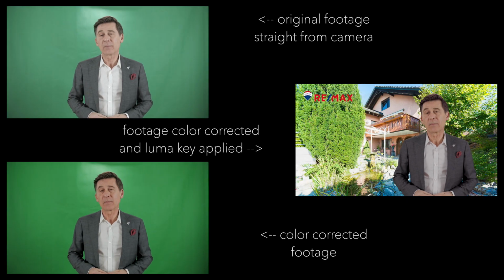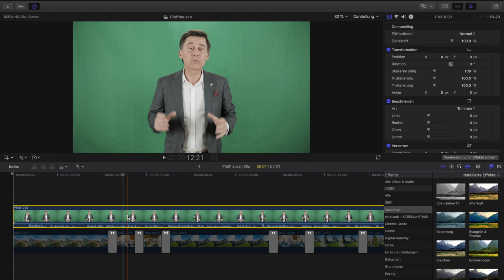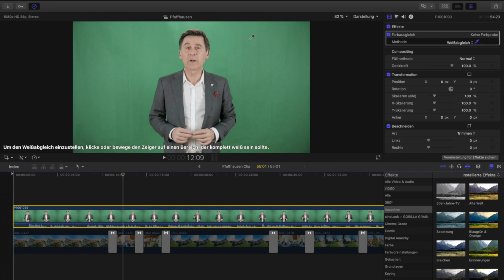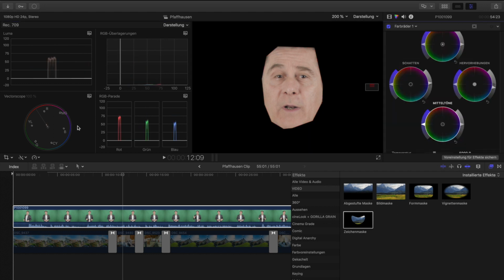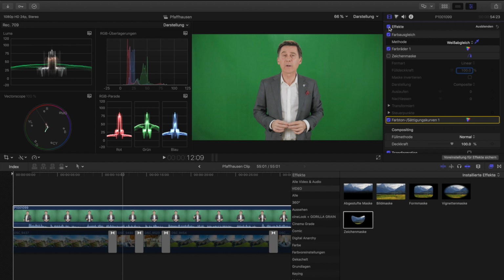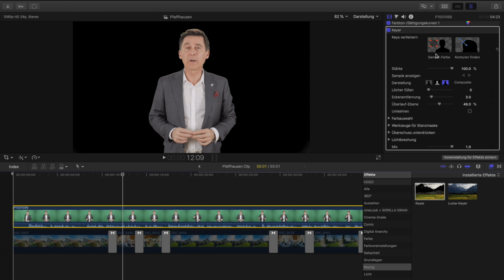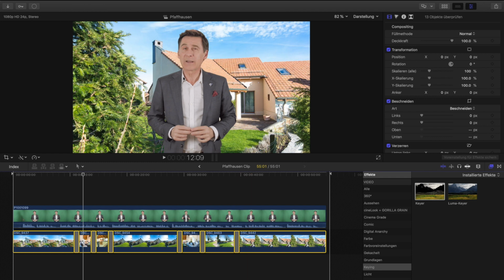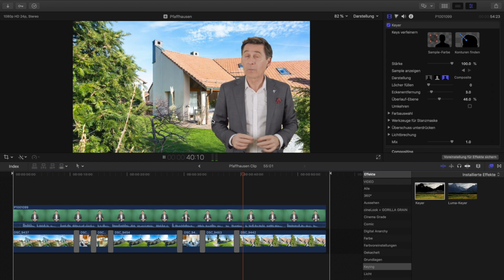How to shoot GREEN SCREEN VIDEO and why you should learn this?!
I've recently discovered the power of green screen shooting and am sharing what I've learned with you in this video.

My camera
My favorite lens
My go to lens
My interview lens
My macro lens
My awesome camera bag
My underwater camera IN A GATES HOUSING
My ActionCam
My GoPro
Fantastic travel light
Where I get my music GREAT FOR YOUTUBERS!